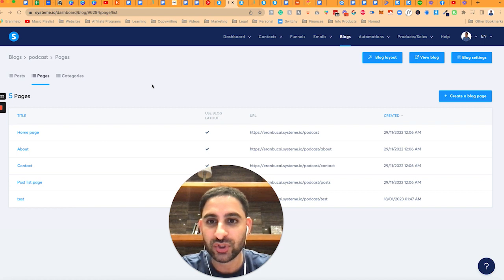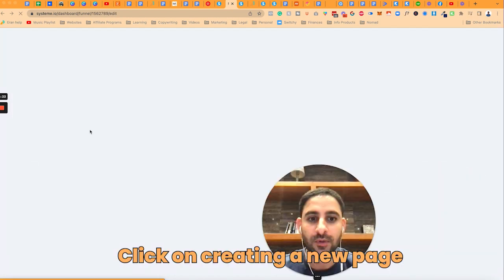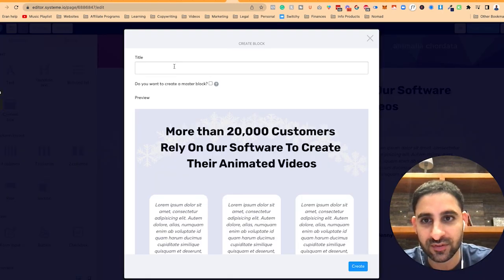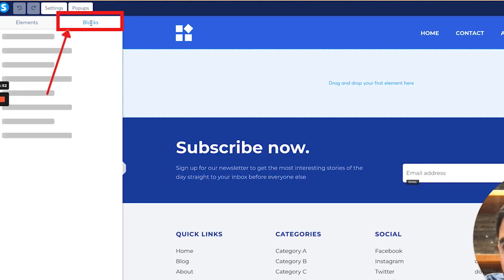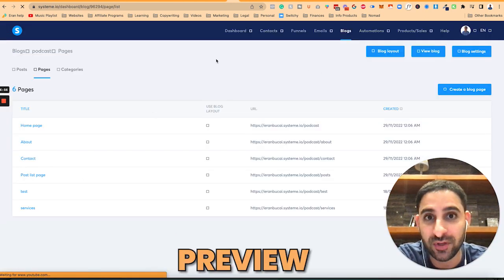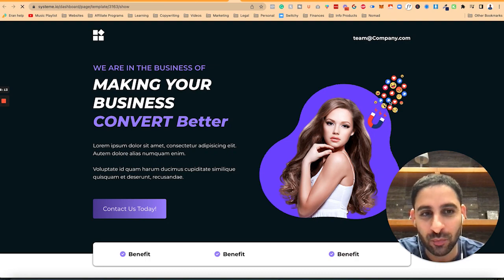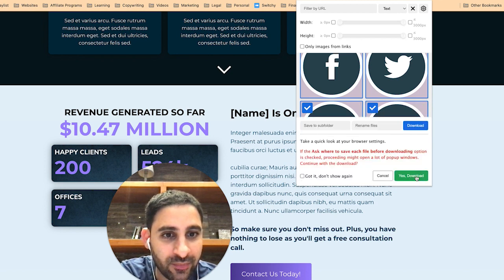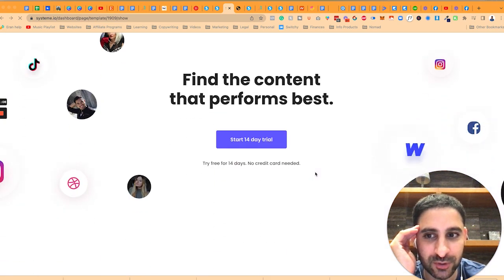Website & blog templates in Systeme.io (How to find it?)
In this tech tutorial, I will show you how to get and where to find templates for website and blogs in Systeme.io

1. We'll need to first create a website using the "blog" feature of Systeme.io, then click "save and exit" without making any additional changes

2. Under the Systeme.io dashboard, click "funnels" and select one of your sales page

3. Click on "add step" and select the sales page option in order to view the available website templates and select your template of choice

4. Click the "edit page" to access the page editor, select which element you'd like to add to your website and click "save" in order to create a block template

5. Head back to the website you're creating under the "blogs" feature. Access the page editor and on the left side of the screen, click the "Blocks" option to access the template you saved

6. You can drag and drop the block templates to the page you're creating, and add or remove any page element

0:00 - Welcome
0:25 - How to create a website using the blog feature
1:00 - How to create a template from the "funnels" feature
3:33 - Using the block templates you created
4:41 - How to preview a page template before copying it
5:37 - What to do if I want to save an image / icon from a page template?
8:23 - How and where can I sign up for Systeme.io?
9:30 - Closing